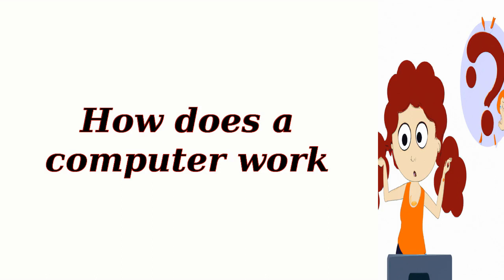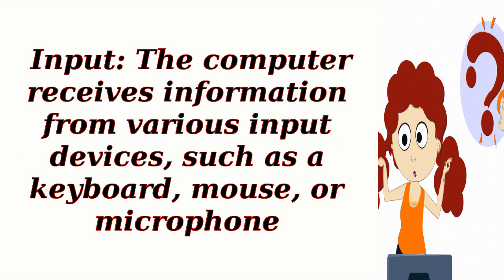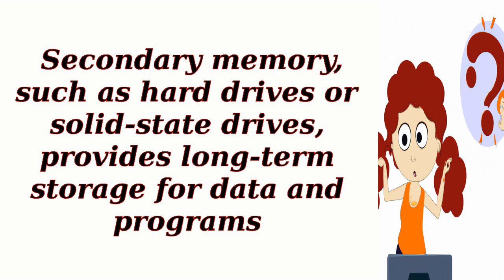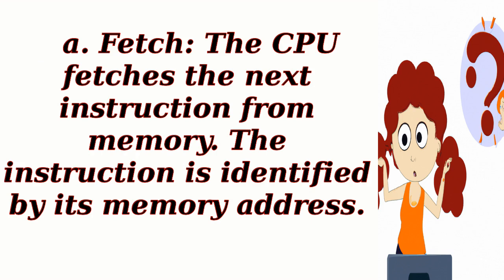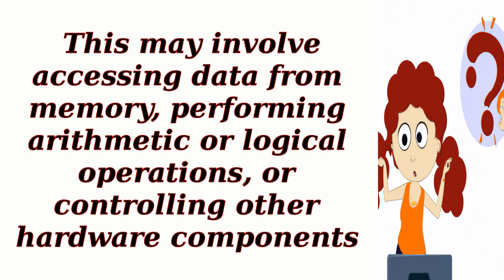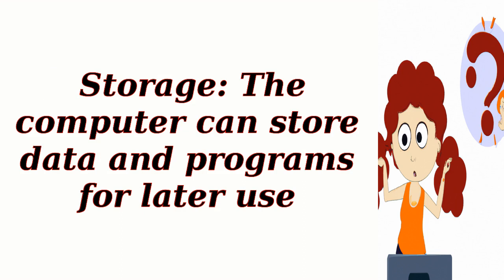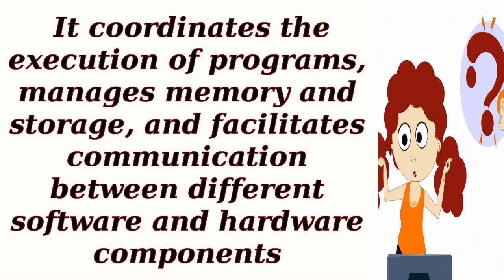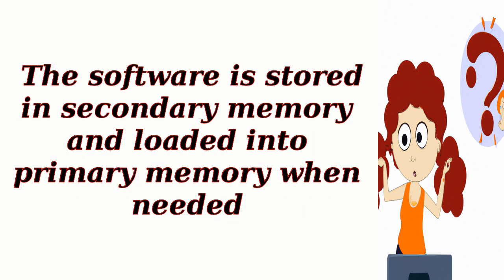How does a computer work?